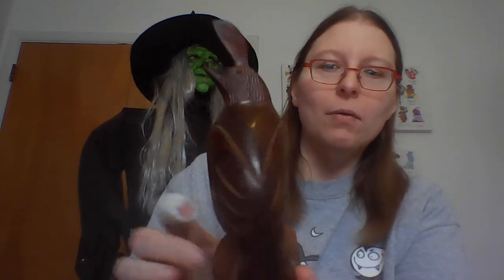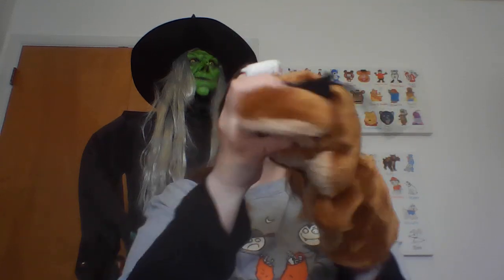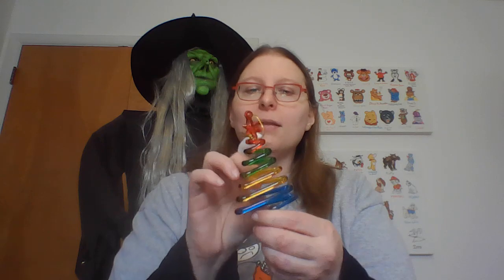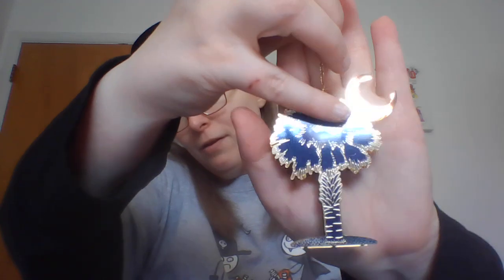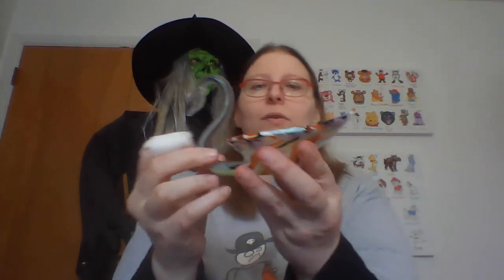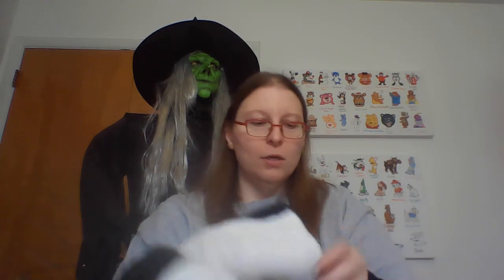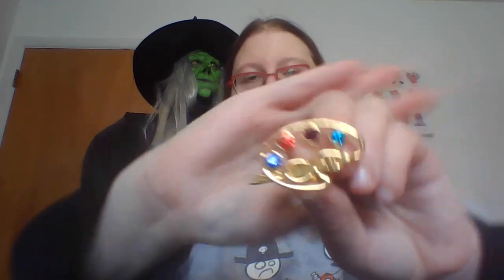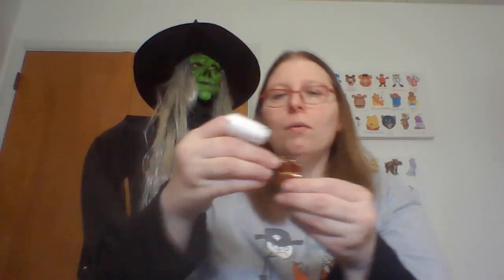Rummage Sale and Church Bazaar Finds 4 November 2023 Haul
A variety of things including plush, lamps, knick knacks, and jewelry.